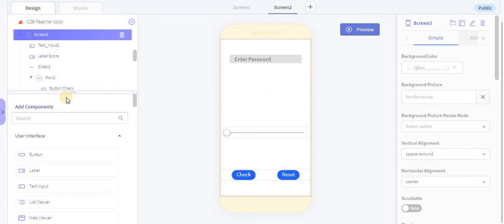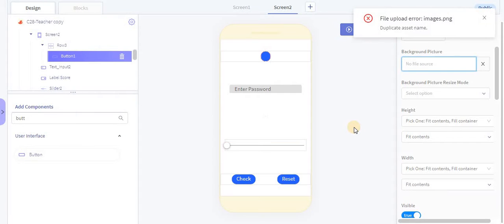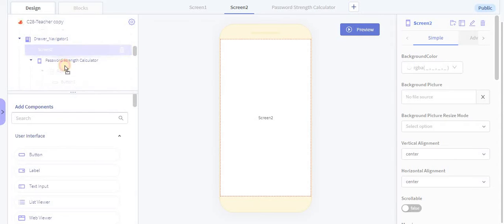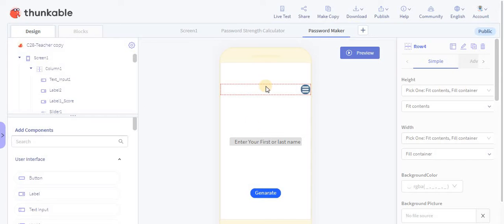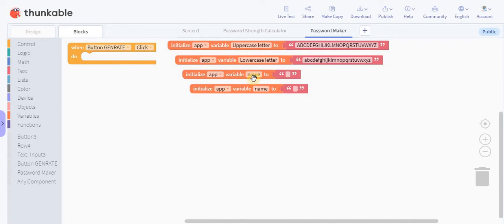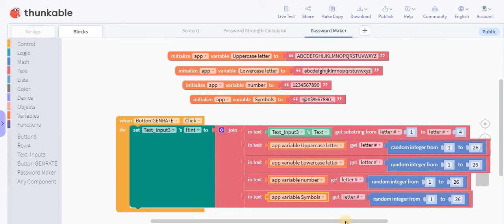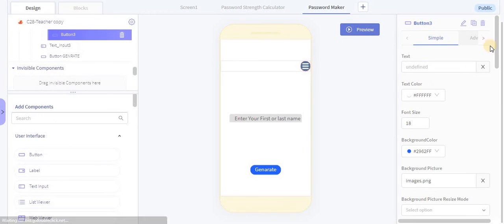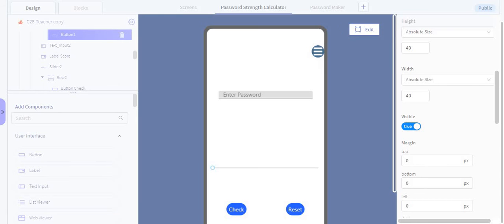How to make a Password maker app in thunkable.